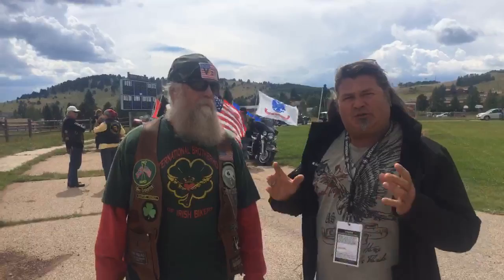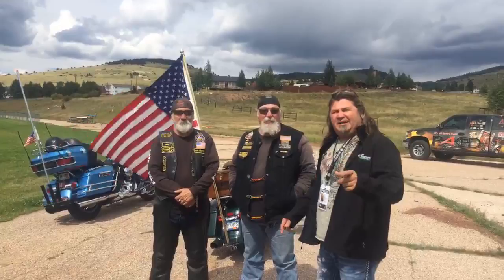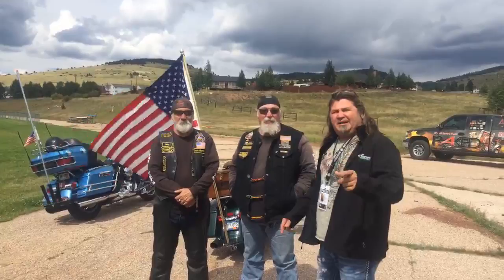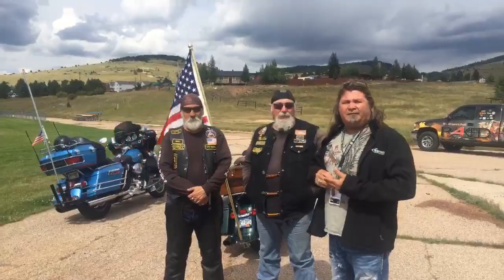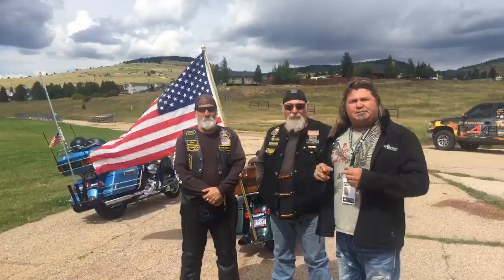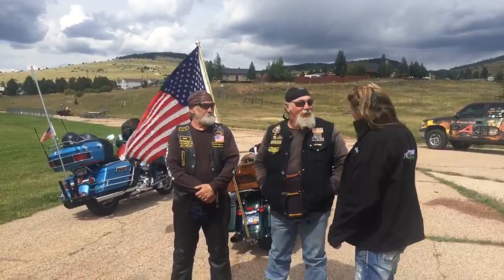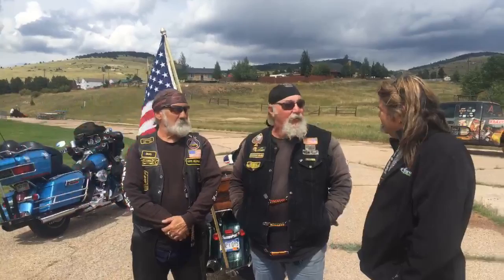Larry Elliott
RAKED Magazine
Host and CEO of RAKED Magazine Larry Elliott is a Guy that like to take his fans with him every were he goes. So he has made it possible for everyone to tune in to what ever he is doing Live with the the Raked Live Feed. Enjoy!...

RAKED Magazine has Build A New Social Network For the Biker Community, Its just like Facebook, but for the bikers. also you will have the ability to build your own Website, host and event, or any other you would like to do in the biker world

Get Your Account Early it wont always be free RAKED Magazine is Always looking for new fans
Help us spread the word about the coolest biker publication on the planet, we're reaching many help us reach millions more. Share the free live video feed link with your friends & family:

RAKED Magazine is The #1 Biker Friendly Publication on the Planet. We tours to your favorite places in the biker communities and bring you the absolute best in bike, events and music from some of the coolest Motorsports events from around the world!

DIFFERENT WAYS TO GET RAKED MAGAZINE
PRINTED Version are for most bars, restaurant, barber shops, mechanic shops, Doctor Office, etc. They are printed in the traditional magazine format.

DIGITAL Version is made for the reader on any digital device. You will be able to view this great publication with no worries of conversion from device to device.

COLLECTORS version of the magazine is made available directly on amazon This edition is more for the shelf bound and box set collector. You will also have the ability to receive it in digital format from Amazon as well. Just go to Amazon website and type min the key work “RAKED Magazine”

Want to support RAKED Magazine visit our online store and pick out your favorite RAKED merchandise!

Raked Magazine is always looking for the diamond in the rough. if you have a passion for riding and live in the Motorsports industry we want to publish you, So if you are writer, Photographer, model, or just want to contribute and story.

Our Website’s

It's All Larry's Fault
Host and CEO of RAKED Magazine Larry Elliott is a guy that like to take his fans with him everywhere he goes. So he has made it possible for everyone to tune in to whatever he is doing personally with his Own personal blog site full of great topics, news and It’s all Larry's fault merchandise. Enjoy!...

Shocker Publishing LLC
Is the mechanism behind most of what goes on with our sites, products. It also is a full fledged business building platform for all the people in the Motorsports industry with everything you would need to succeed in the online communities,